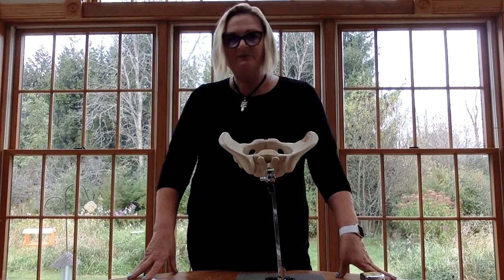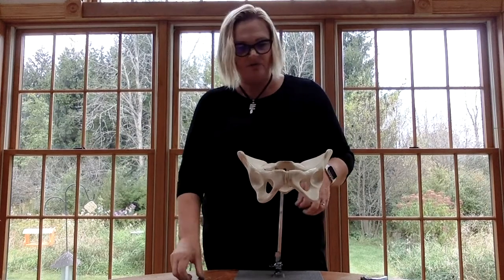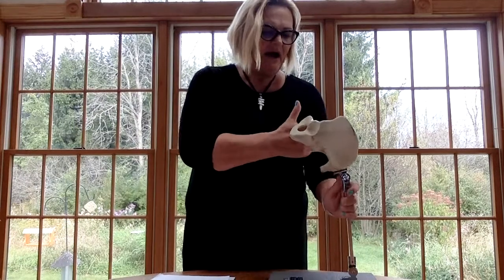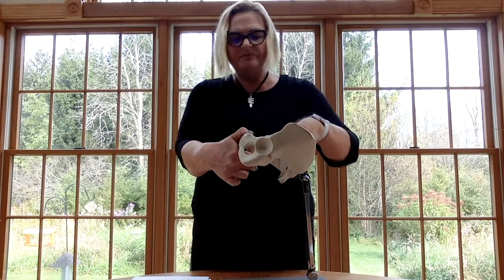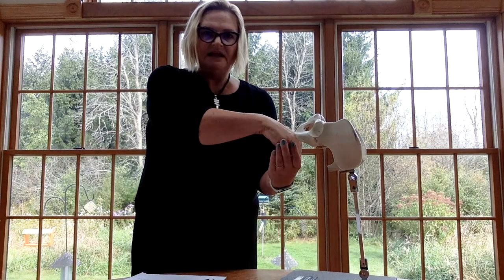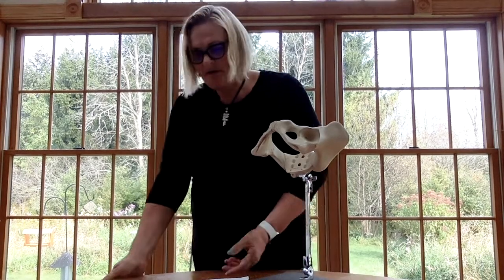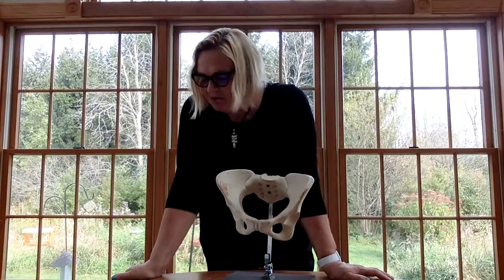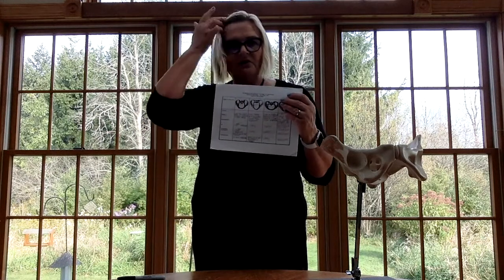Clinical Pelvimetry Video